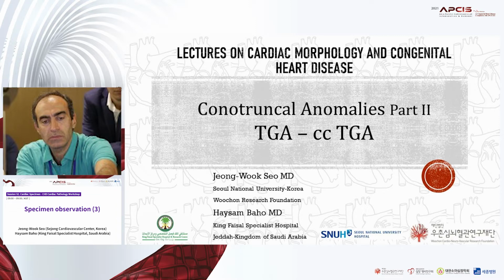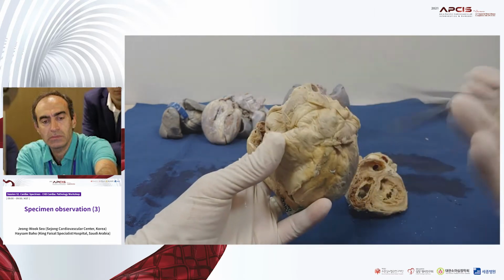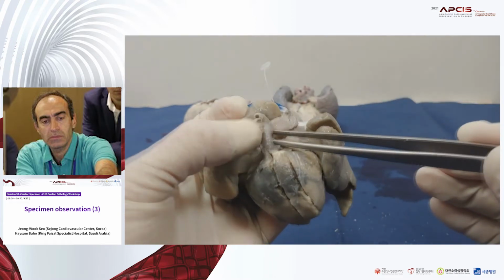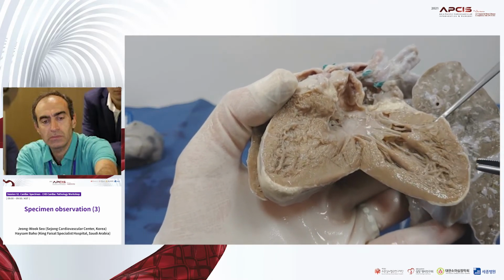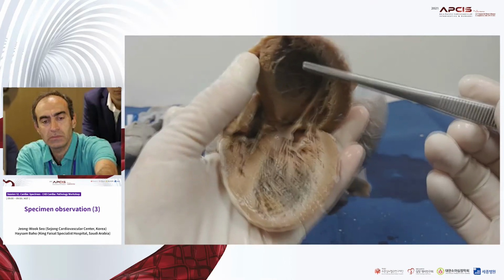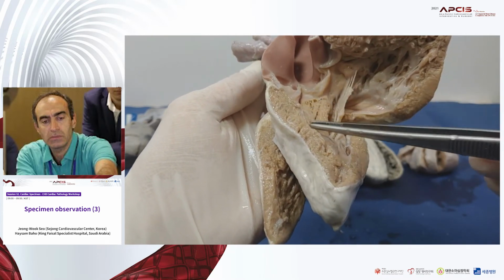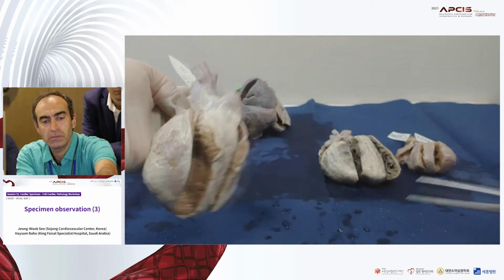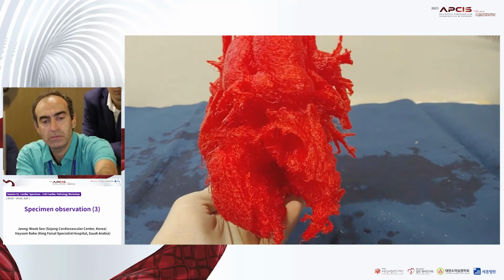Conotruncal Anomalies Part 2 - TGA - cc TGA